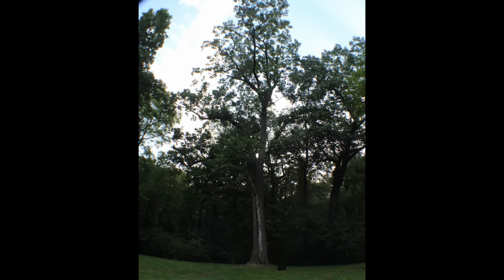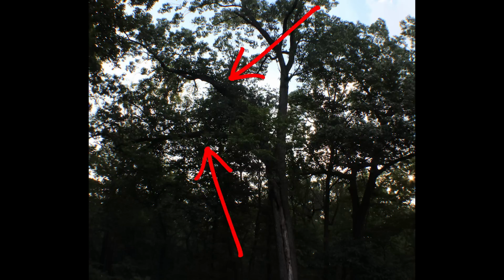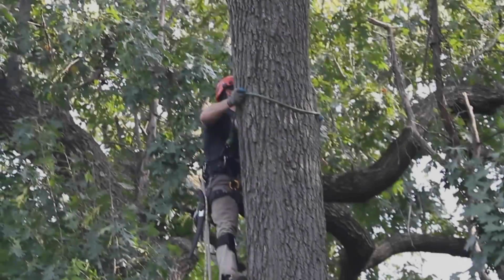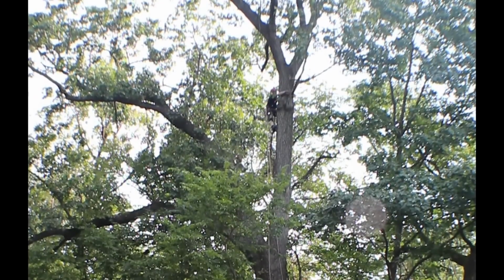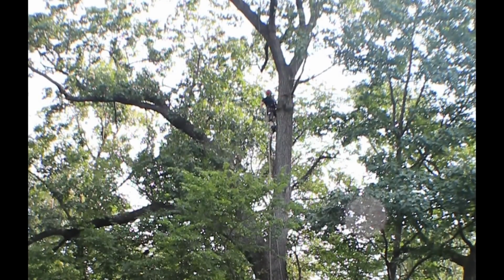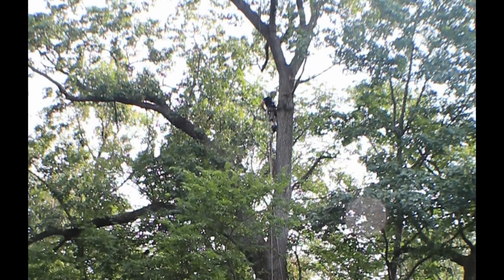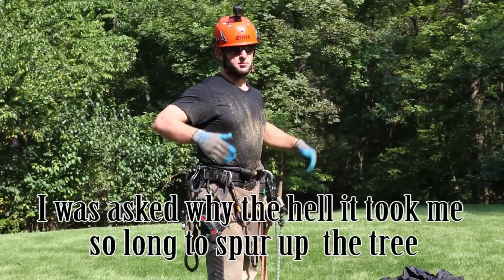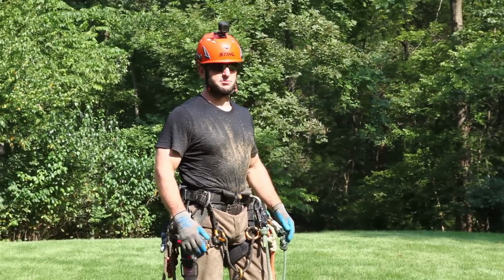First BIG Tree Felling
Not big in the sense of pacific northwest big, but big for here in the midwest.  This is the tree I bought the 661 for.  The 201T is back up and running, replaced the top handle and the chainbreak handle, a nice $65 dollar mistake.  Been using my chainsaw lanyard all the time now.